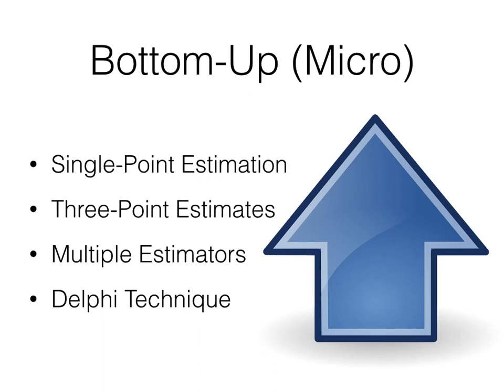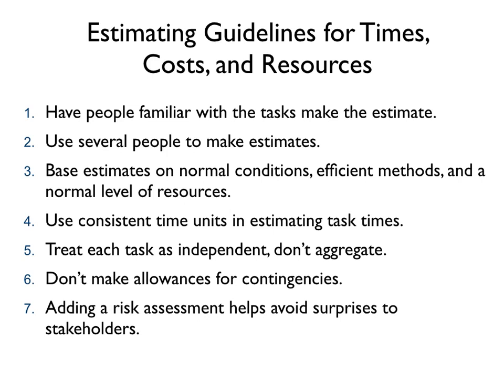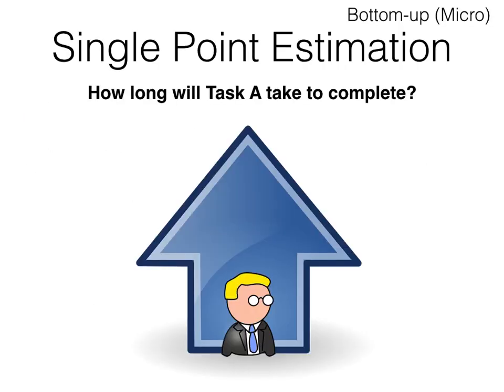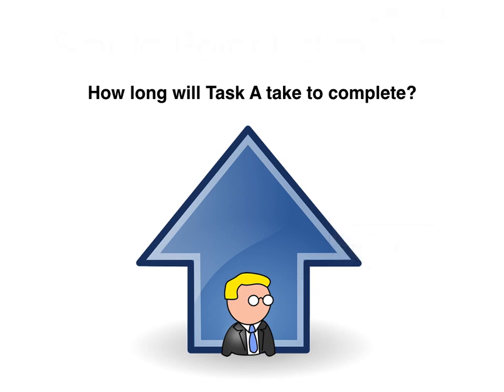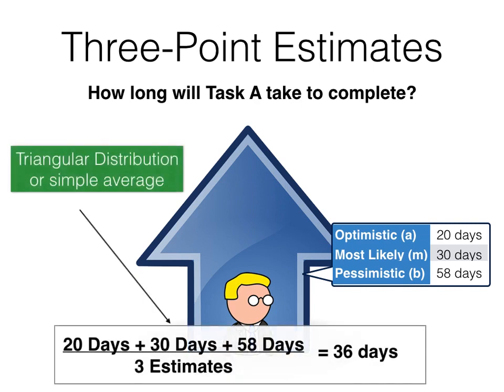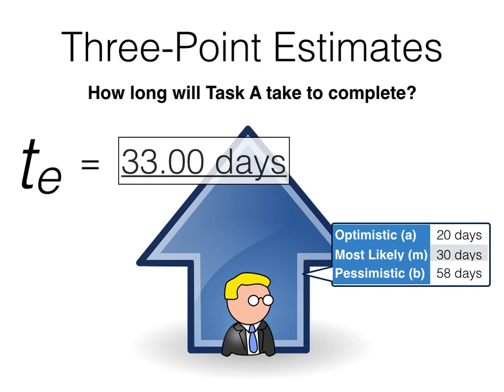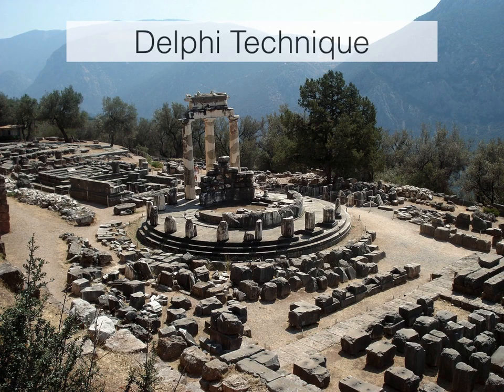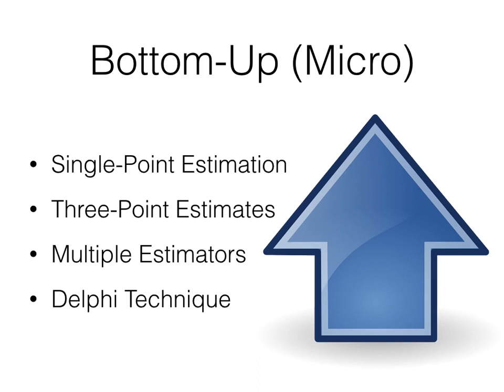Bottom Up Estimation Techniques for Project Management